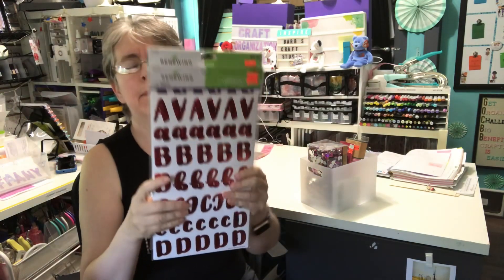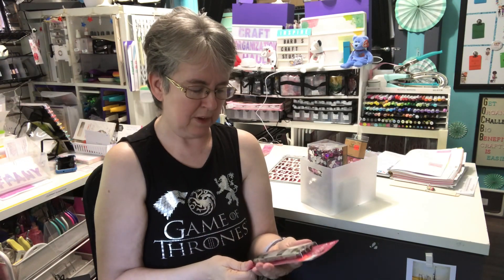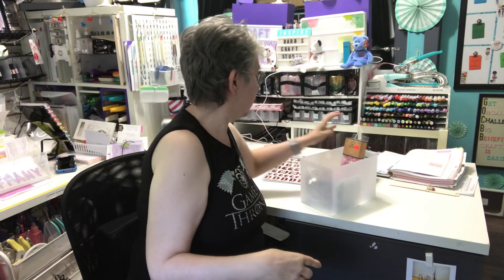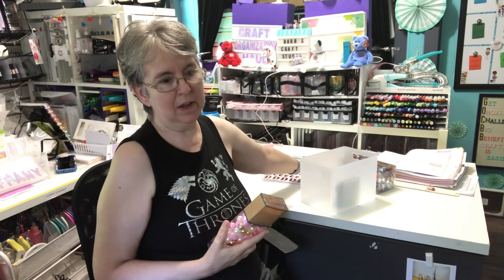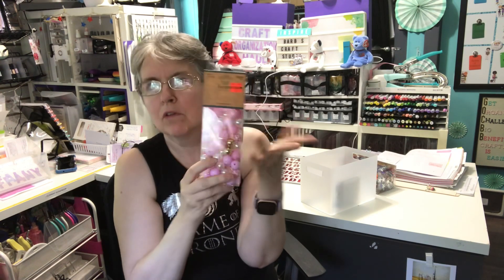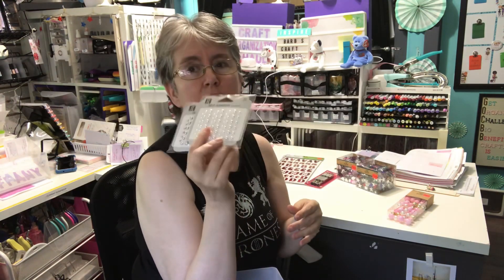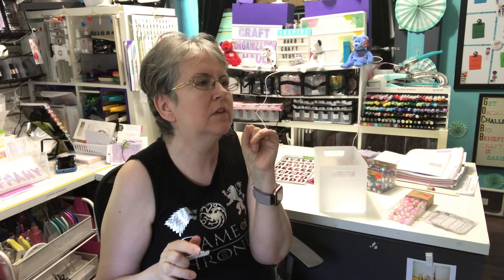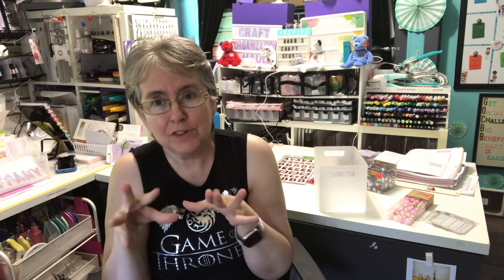Crafty haul with Hobby Lobby clearance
I also have a Nora Roberts/J. D. Robb Facebook group

I am on Pinterest, Twitter and Instagram as baccsurfs

If you have suggestions for crafty things you would like to see on my channel or questions about my organization, please leave a comment and I will try and respond as quickly as possible.

I use the Totally-Tiffany 4 section system to organize my craft space. (You don't need a scraprack to use the system).